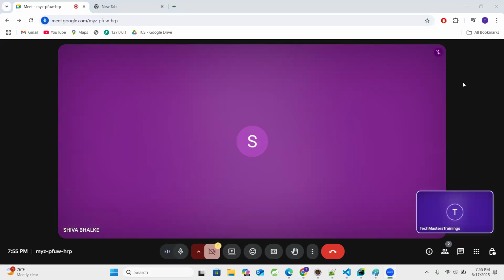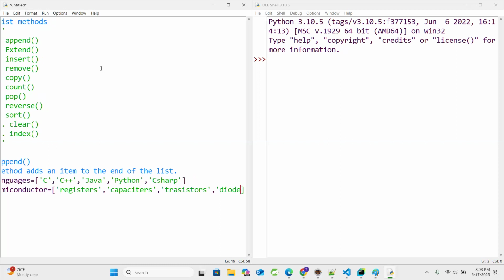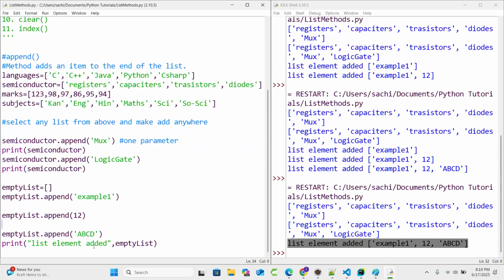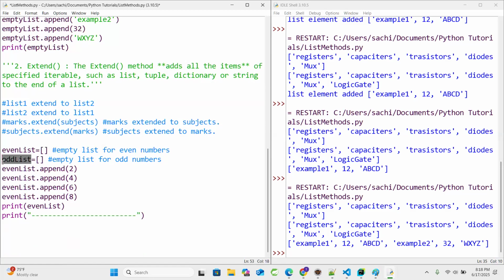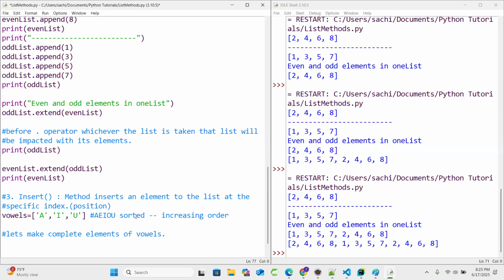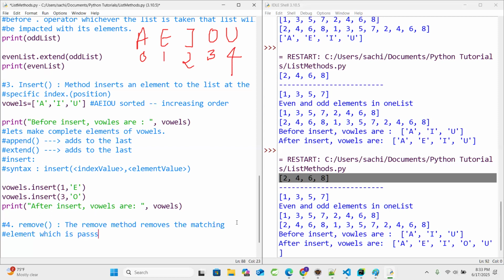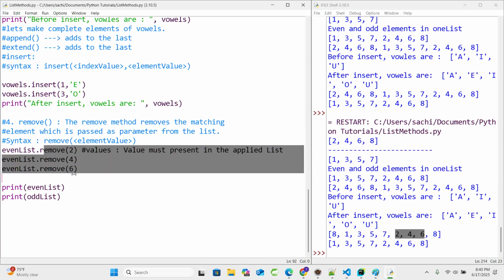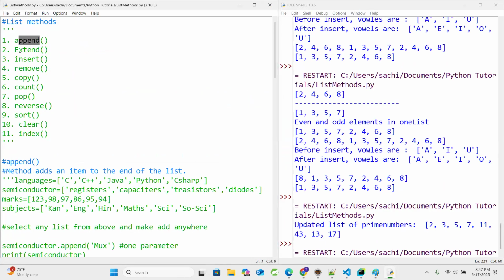Python List DataStructures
Whether you're just starting your coding journey or brushing up your basics, we’ve got you covered with:

✅ Beginner-Friendly Python Lessons
✅ Real-World Examples & Projects
✅ Tips, Tricks & Best Practices
✅ Short & Engaging Videos
✅ Full Python Walkthrough

Start building your own websites and understanding how the web works, one tag at a time!

🌐 Python Made Easy – Code, Learn, Build.